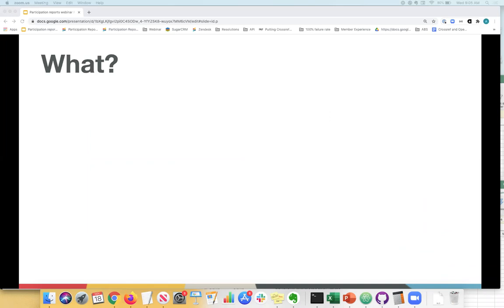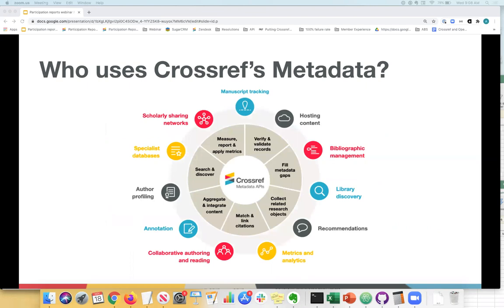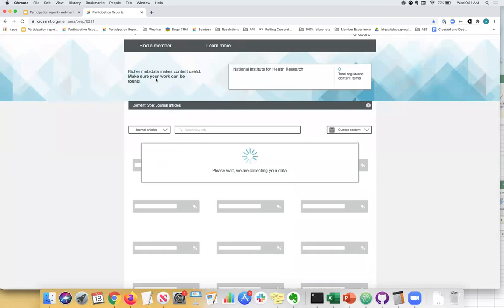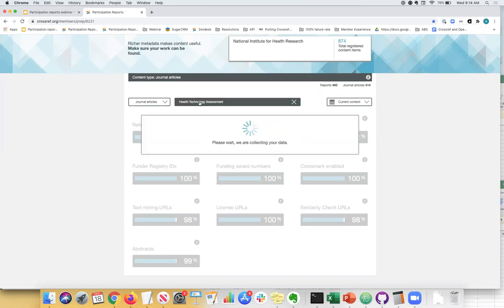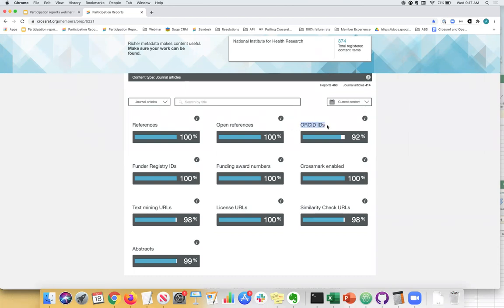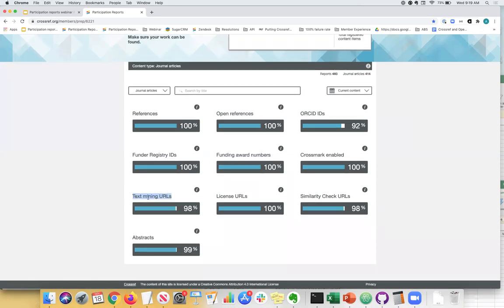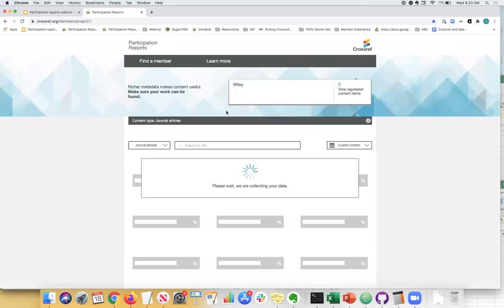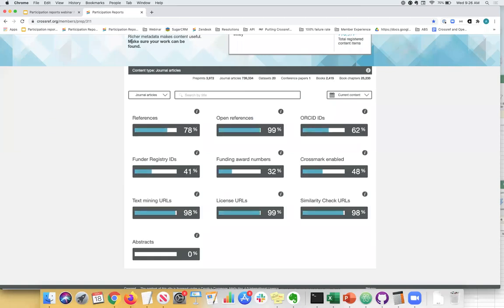Participation Reports Webinar - 18 November 2020